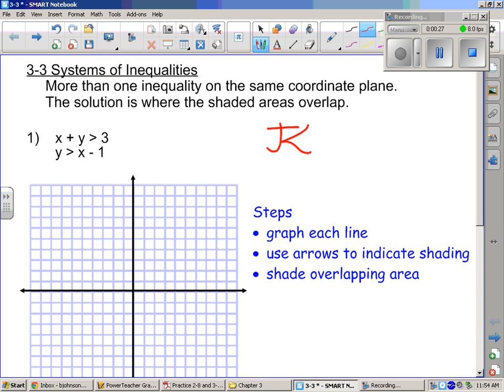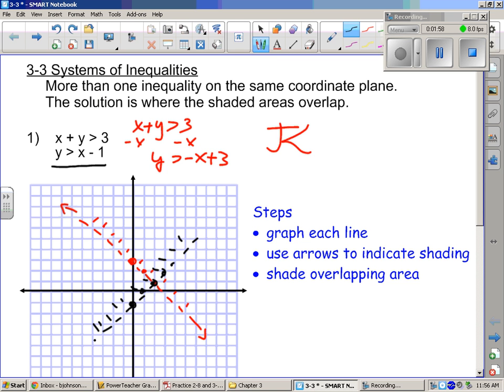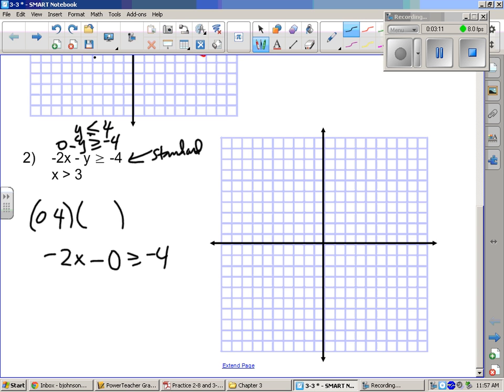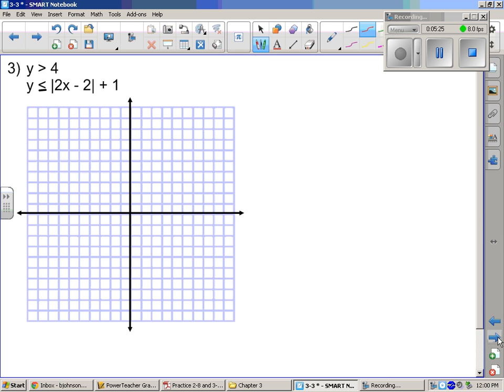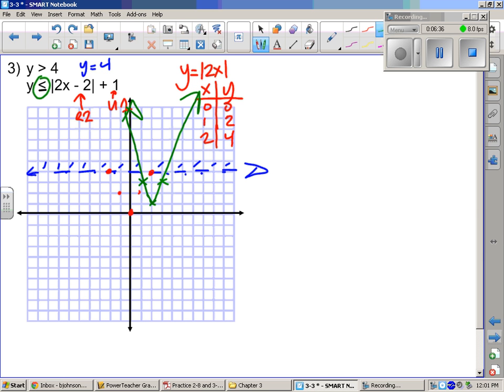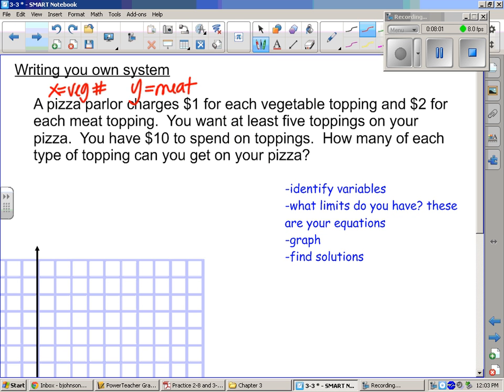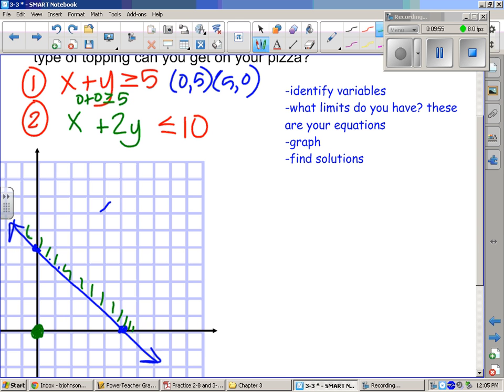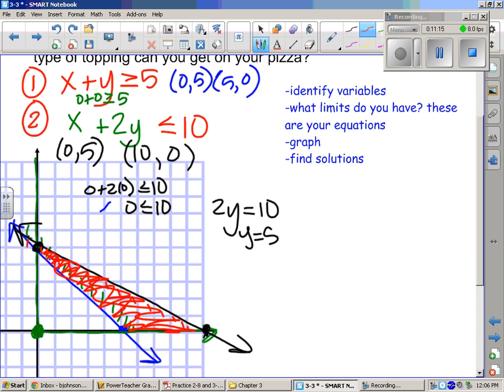3-3 systems of inequalities